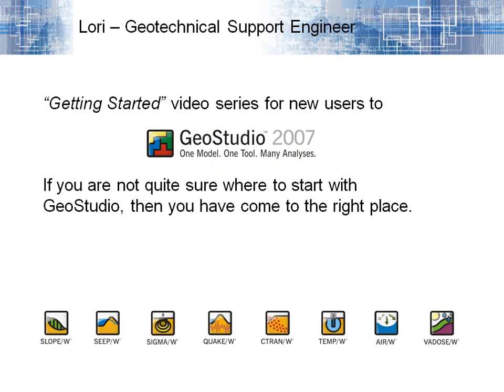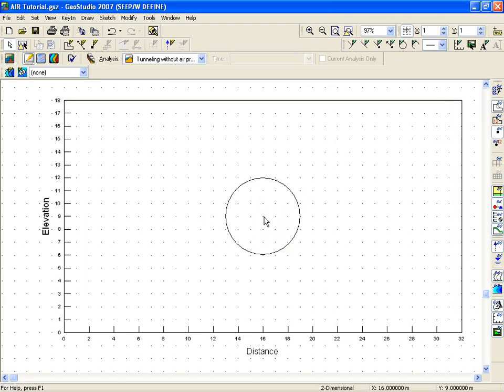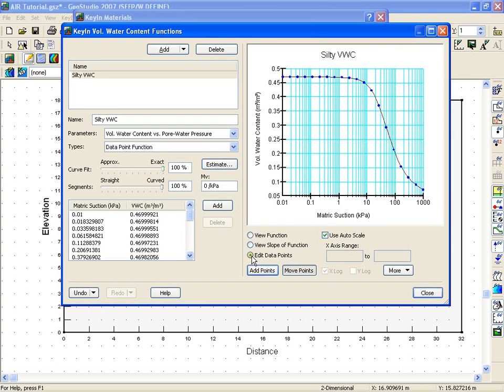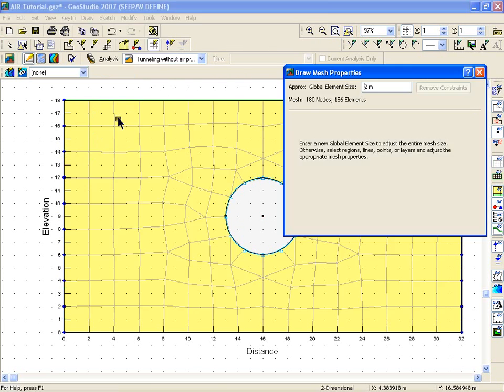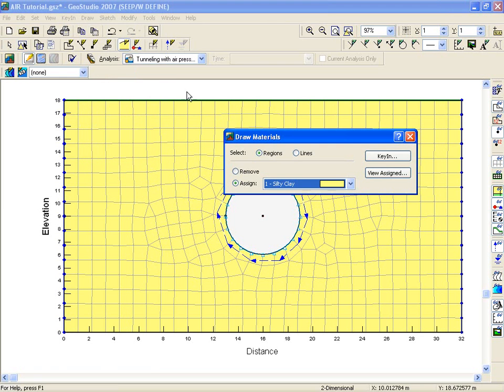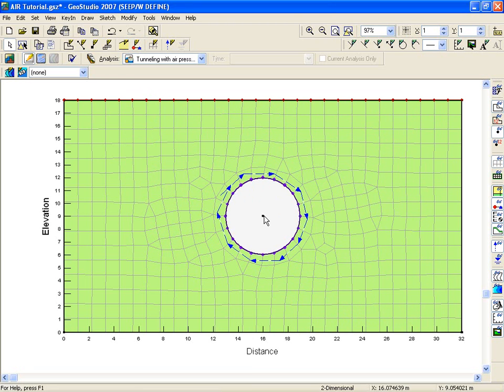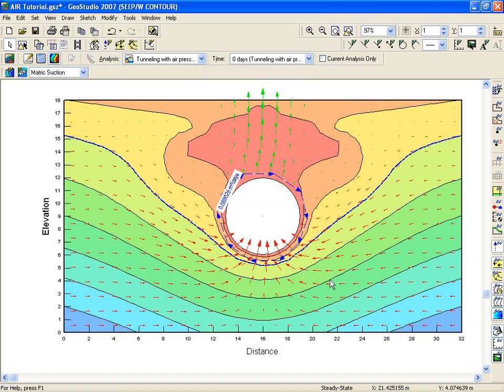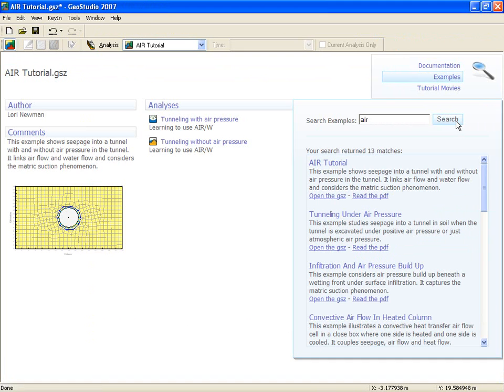air getting started